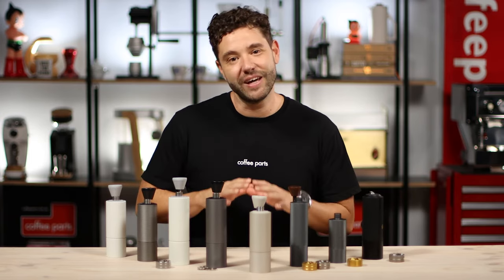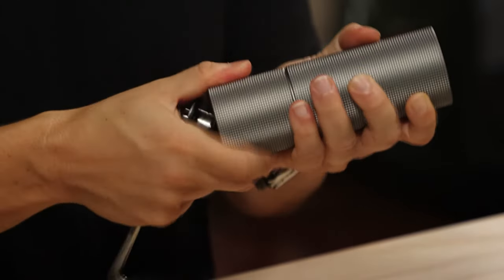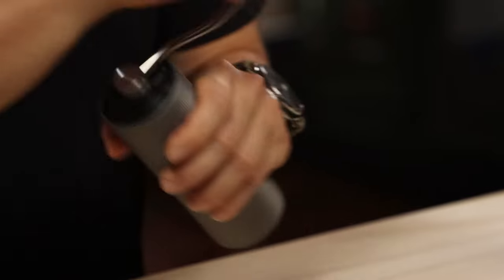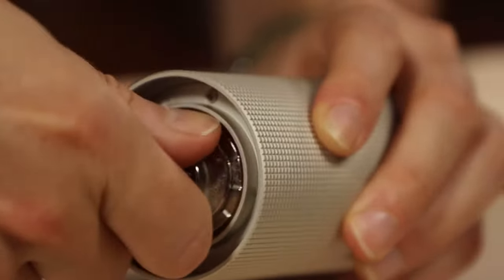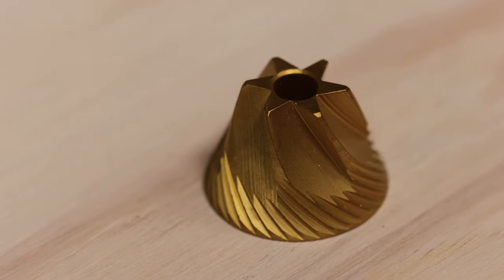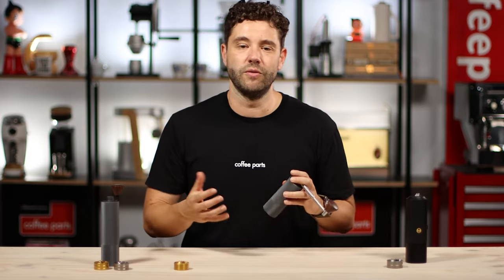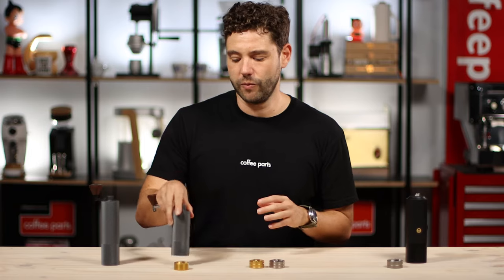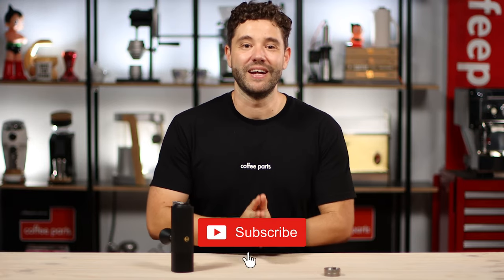Timemore Hand Grinders - Where to Start? | Comparison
So many options where to start with hand grinders?

Coffee grinders hand held are the key to improving coffee results both in cafes and in the world of the home coffee lover. The grinding process with a burr coffee grinder is actually one of the most important part of the coffee process, as the freshness coffee beans greatly decreased after grinding.

Grinding coffee on demand is super important, as during grinding coffee you effectively increasing the surface area of coffee, and as a result significantly increasing the oxygenation process. Pre-ground coffee can never be fresh, and especially in espresso, pre-ground coffee will always lack crema and body. As pre-ground is a one size fits all approach you can never have the perfect grind size for your coffee environment.

As such it is key to grind fresh on demand, whether it be for espresso machines, pour over, cold brew or stove top. Coffee grinders have become the most popular area of new design. There is now a huge range of grinders to cater for all forms of coffee, environments and budgets.

From portable coffee grinders, manual coffee grinders, home coffee grinders, electric coffee grinders to speciality grinders the range we now carry is insane.